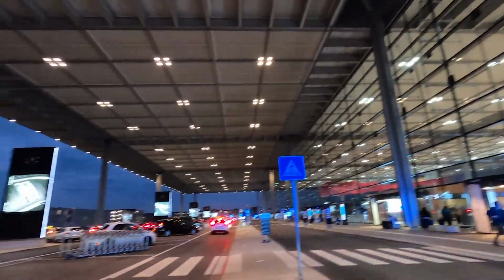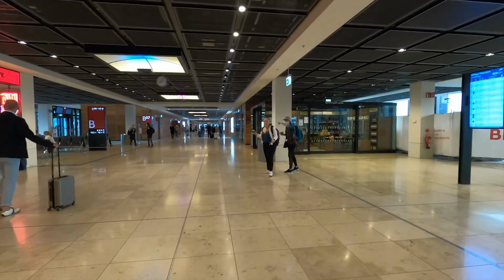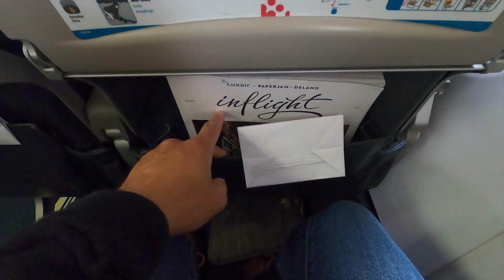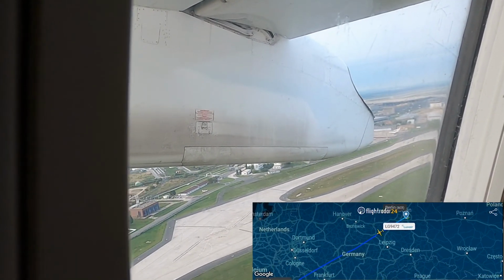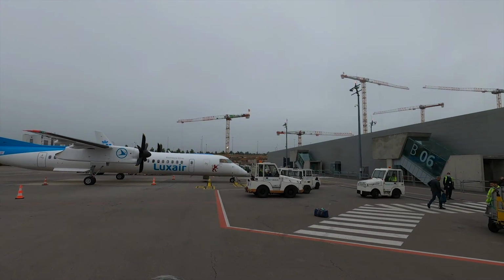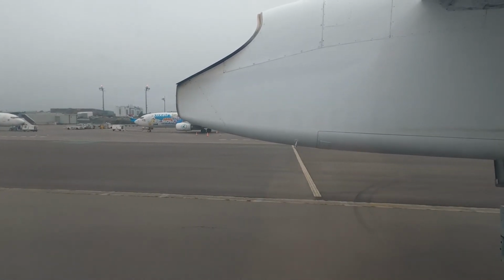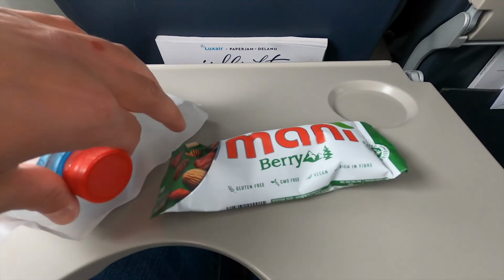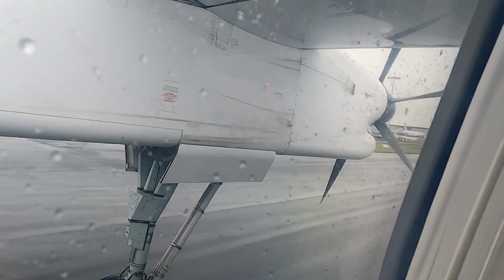My Experience Flying With Luxair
Ever been curious as to what Luxemburg's flag carrier Luxair has to offer? This video goes into details on the in terminal and onboard experience with them on their Q400's

Gulf Air 321NEO

BER - Berlin Brandenburg Airport

via

LUX - Luxemburg International Airport

to

CDG - Paris Charles De Gaulle Airport

Filmed on: September 27th, 2021

Into The Distance - Guustavv

Shoe Shinin - Guustavv

Shot on: GoPro Hero 8 Black
Audio Recorded on: Rode NT USB Mini & Samsung Galaxy S10